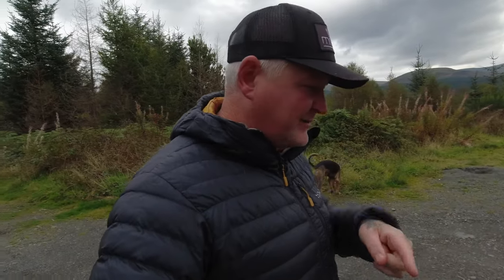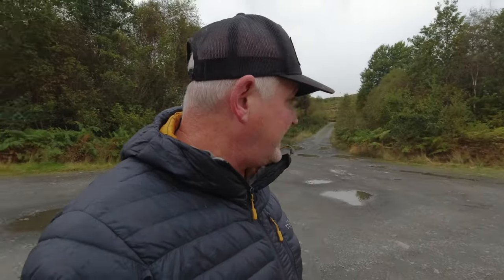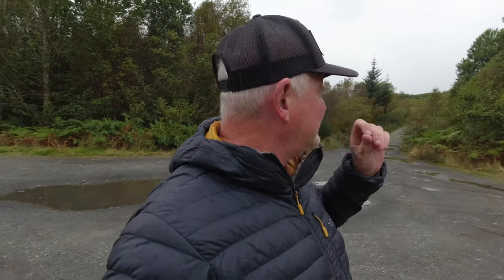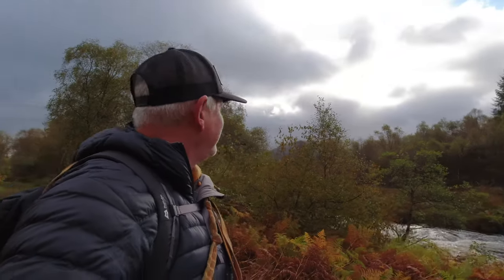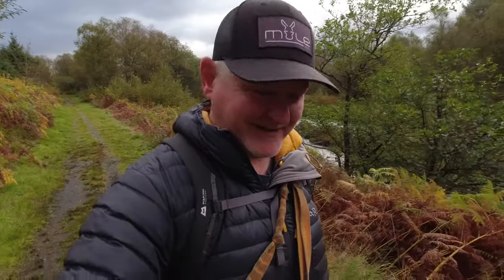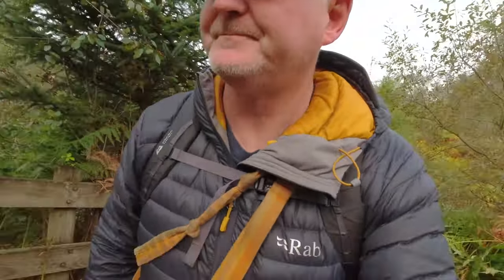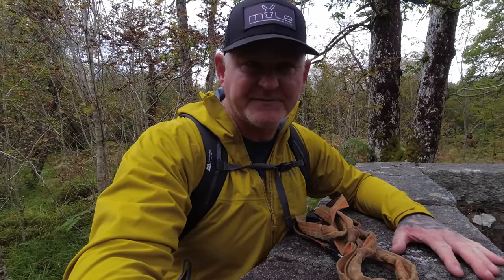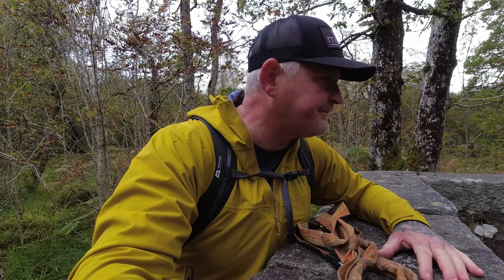Wild in Galloway Forest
For almost a week now, we have been parked up and exploring Galloway Forest.

We found a wild camping spot within Galloway Forest that allowed us the chance to explore on foot or by using our new MiRider electric bike. It's been a great week, with the weather being so interchangeable from day to day. But it's almost time to move on and go meet friends near Dumfries.

On here you will find lists of all the items that I currently use in my van, film equipment, video editing, drones and items used in my van conversion. Click the link below for ideas.

● FILMING GEAR ●
DJI Air 2S Fly More Combo
DJI Osmo Action Cam x 2
DJI Pocket 2
PGYTECH Camera Cage
GoPro Suction Cup Mount
Rode VideoMicro Compact
SanDisk Extreme 128 GB microSDXC
10000mAh Power Bank Handle Grip
Sennheiser MKE 200 Directional Microphone
PGYTECH Suction Cup Mount

● EBAY LINKS ●
Renogy 200W Solar Panel 12V
12v LED Pod Lights
MIDI HEKI SKY LIGHT
Diesel Heater LCD Dispaly 5KW 12V
EBERSPACHER FUEL TANK PICKUP
Daytime Running Lights Kit
Mirror Casing PROTECTOR
Dynamic LED Mirror Indicator
MSW 48 VAN ALLOY WHEEL